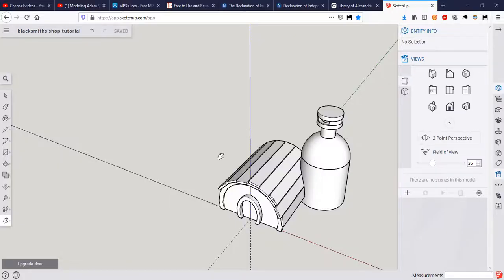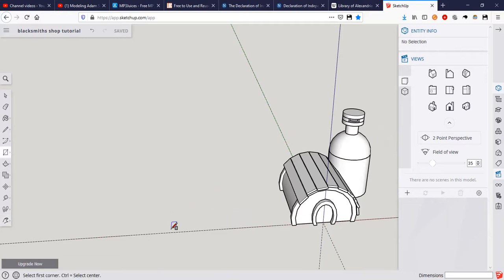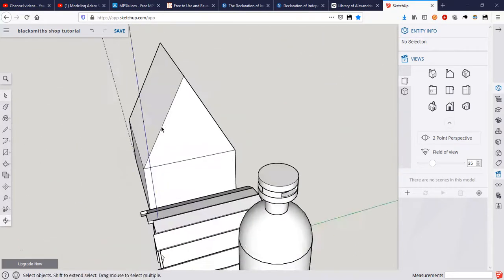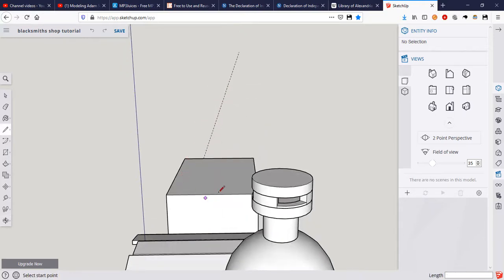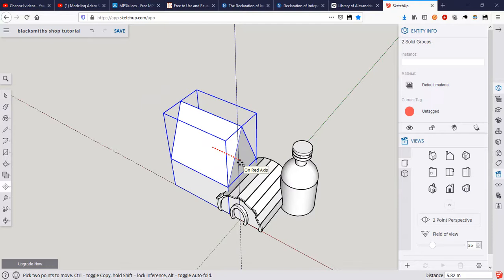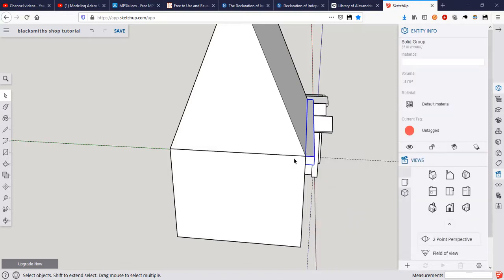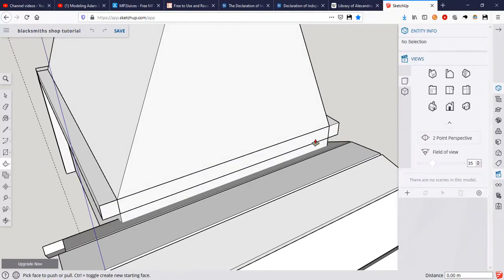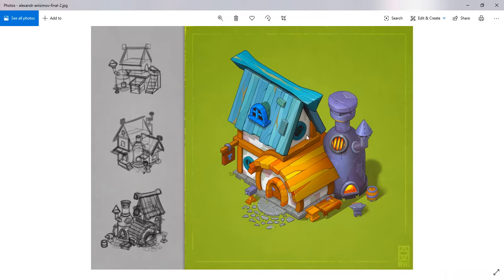Part 4 of concept art with sketchup web